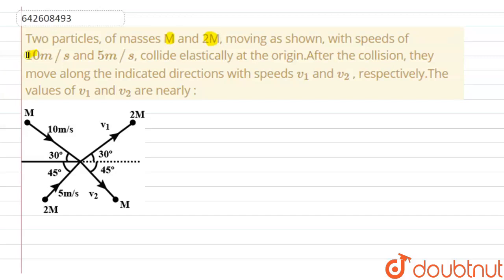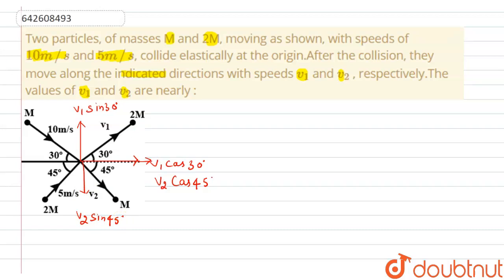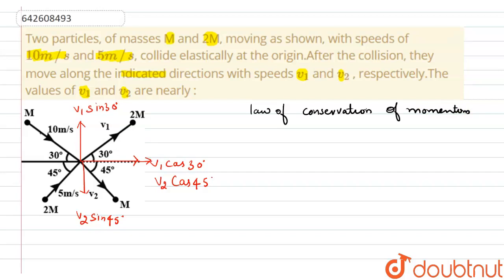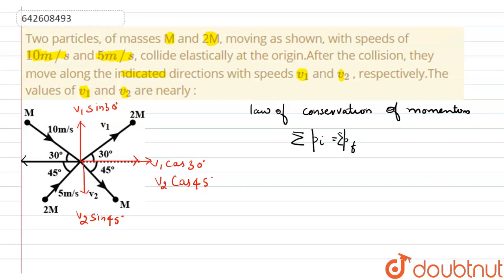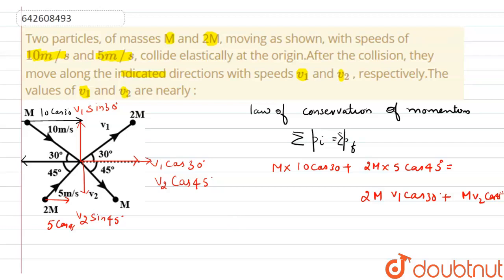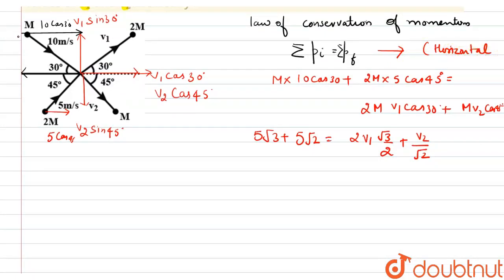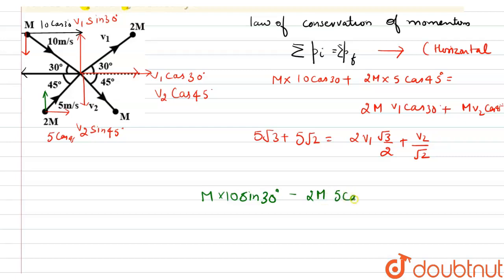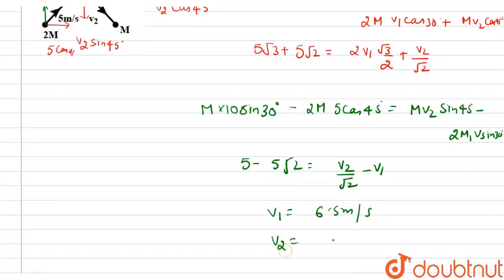Two particles, of masses M and 2M, moving as shown, with speeds of 10m//s and 5m//s, collide ela...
Two particles, of masses M and 2M, moving as shown, with speeds of 10m//s and 5m//s, collide elastically at the origin.After the collision, they move along the indicated directions with speeds v_1 and v_2 , respectively.The values of v_1 and v_2 are nearly :
Class: 12
Subject: PHYSICS
Chapter: JEE MAINS
Board:IIT JEE

👉 Have Any Query? Ask Us.